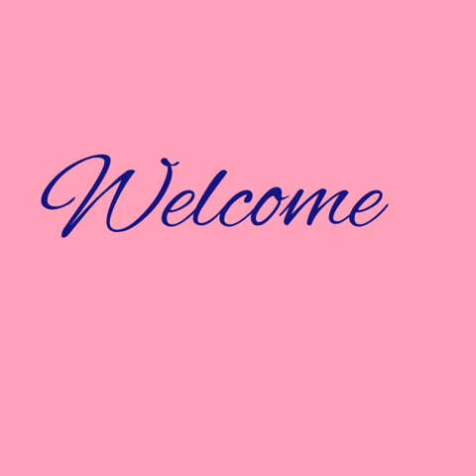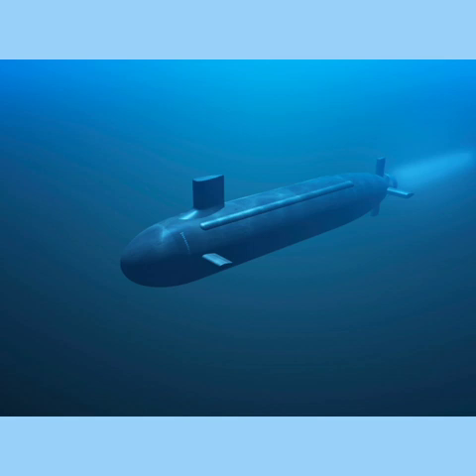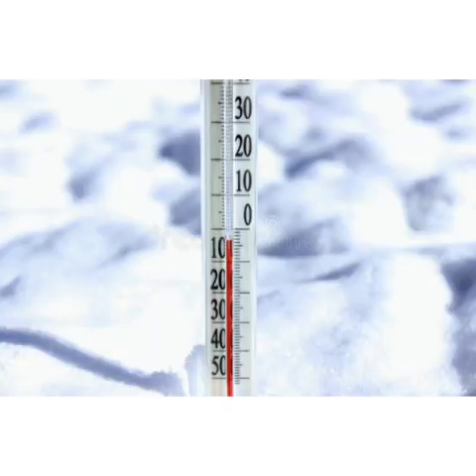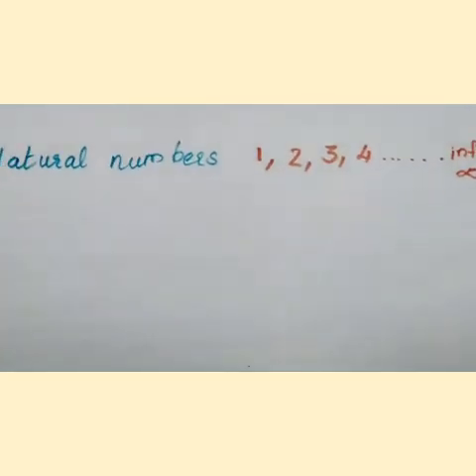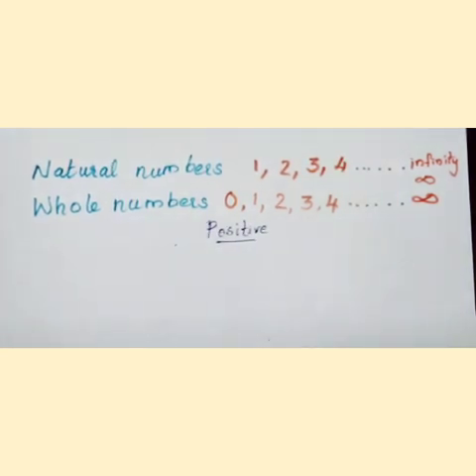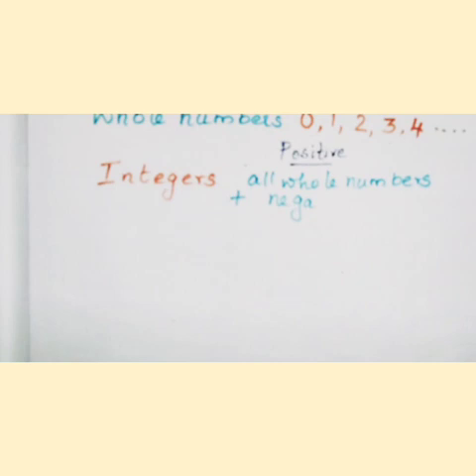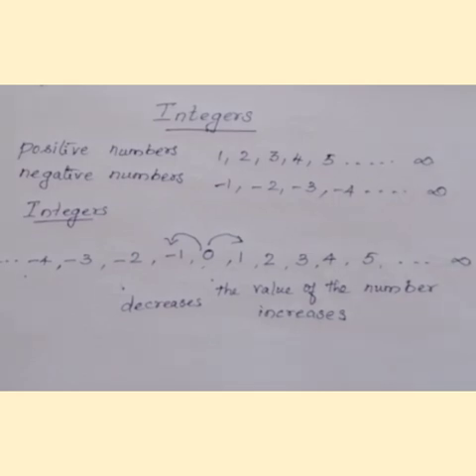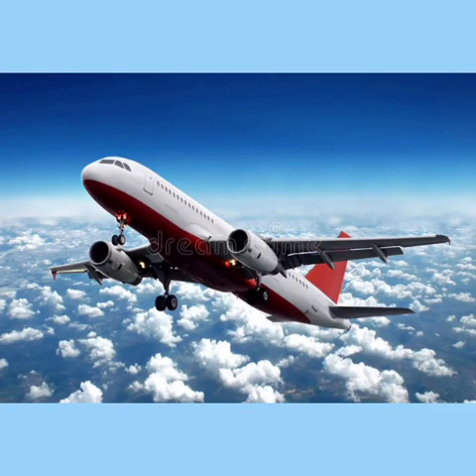Integers|| Introduction part 1 || NCERT class 6&7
Integers || what are integers? || Introduction || part 1 || NCERT class6&7